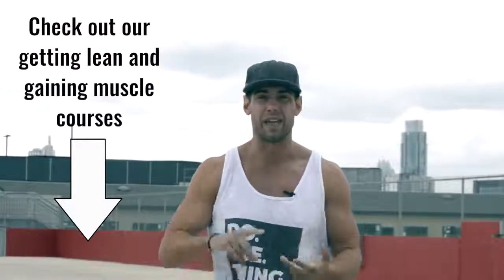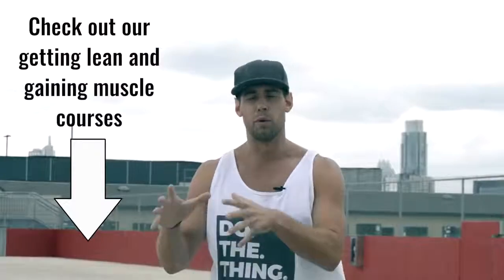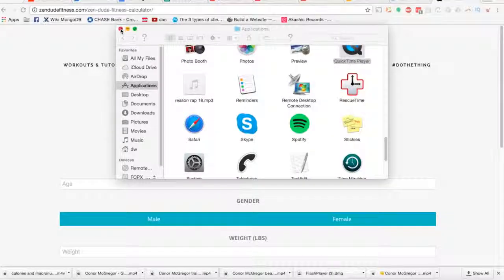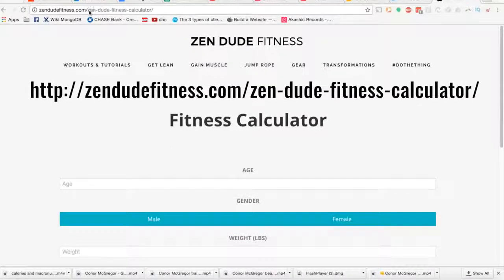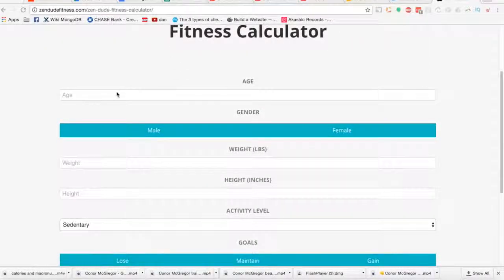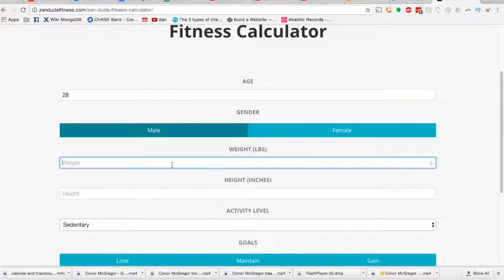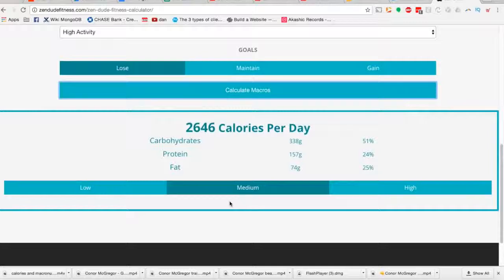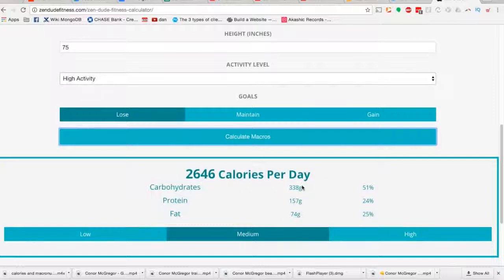How To Get A Body Like McGregor